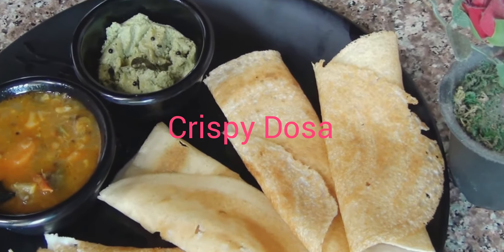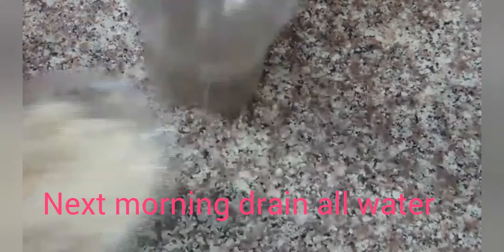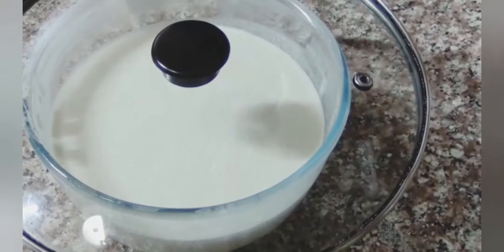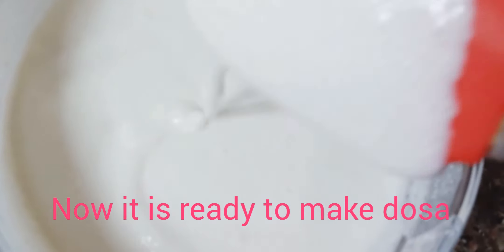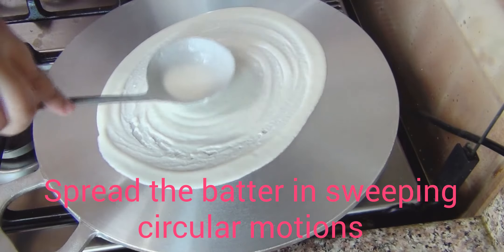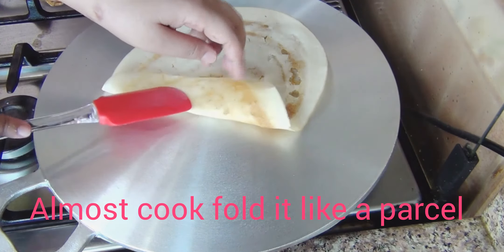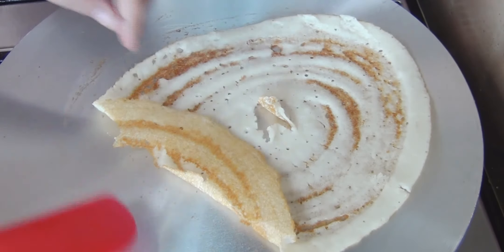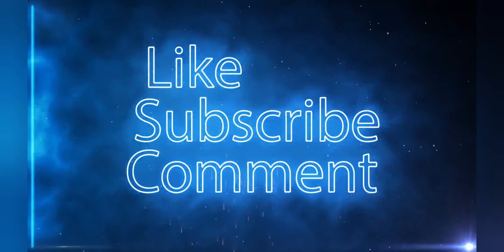RECIPE OF DOSA / HOW TO MAKE CRISPY YUMMY 😋 DOSA / HOW TO MAKE DOSA BATTER.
DOSA
DOSAS are staple food in South India.Dosa are hugely popular in the rest of the country as well.

DOSAS are low in calories and fat and fermented dosa batter may also be beneficial to our health. There are many varieties of dosa. Well prepared dosa batter is key to it's taste and texture and it's preparation is very easy it's main ingredients are rise and black gram ground together in a fine smooth batter, then fermented. Traditionally, dosa are served hot along with sambar and chutney.